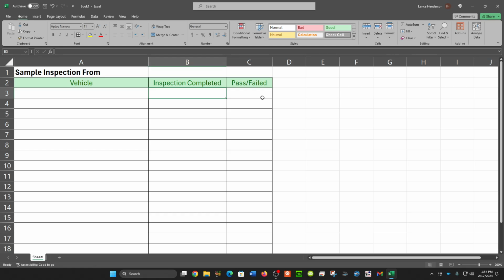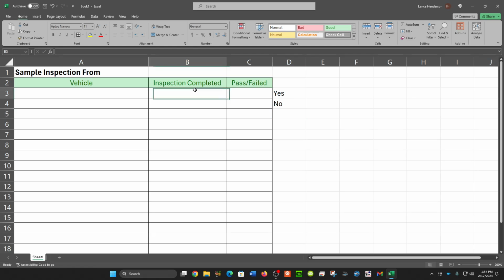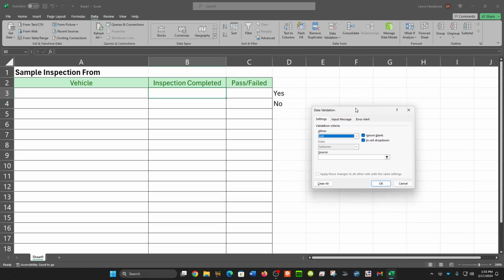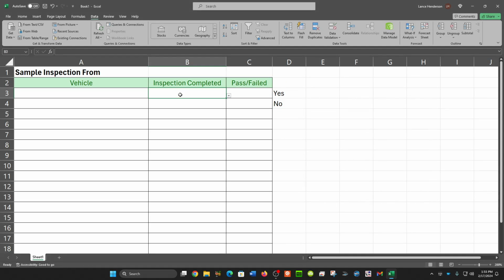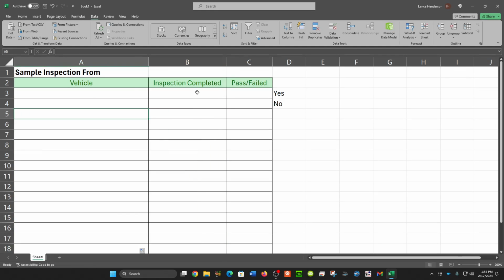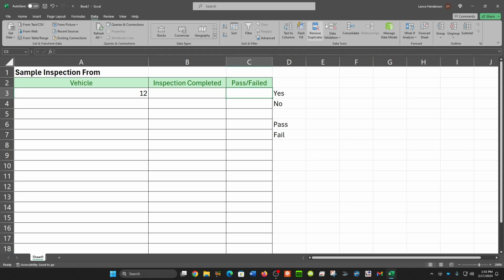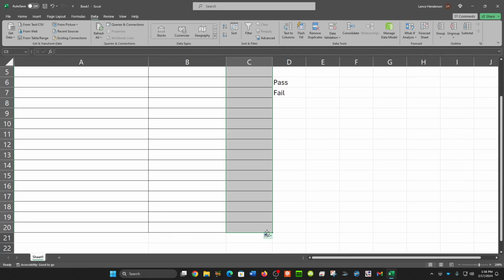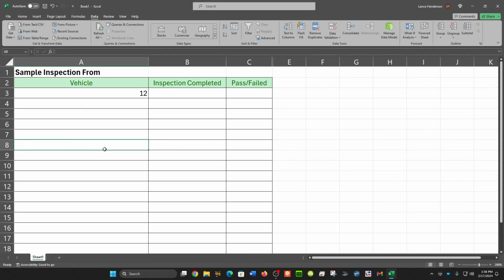Pull Down Menus in Excel - Easy Method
An easier way to make pull down lit menus in Microsoft Excel.  The video also shows how to put the reference material in a column and hide it.  This is a very quick and simple approach.